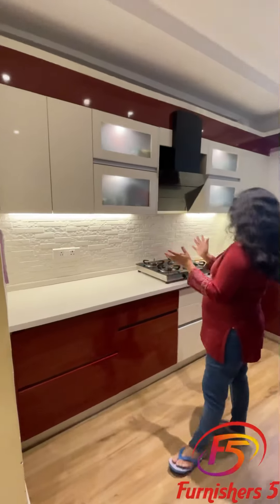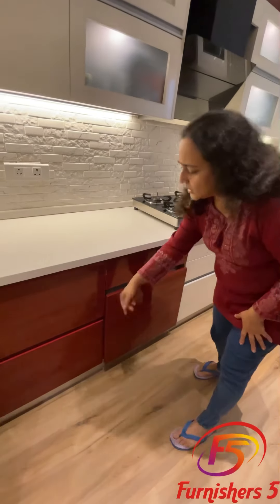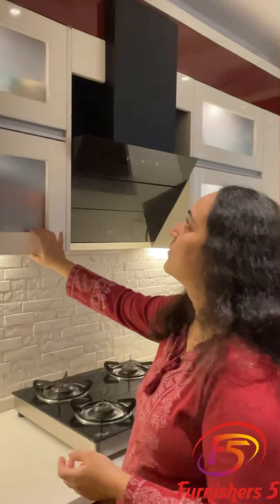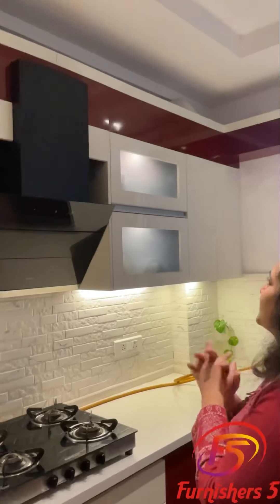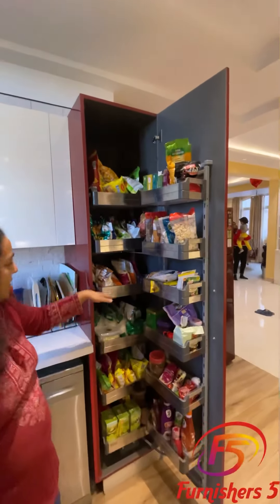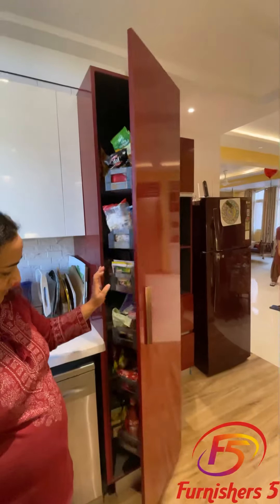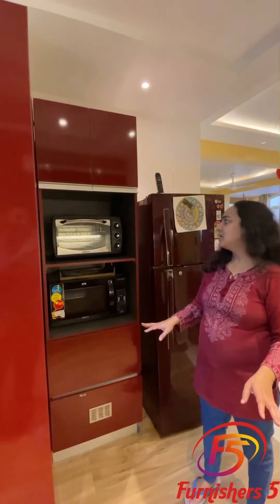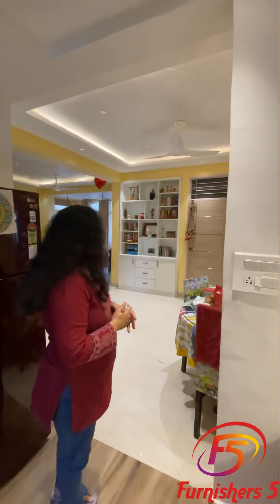Modular kitchen at Dr Shubra’s place